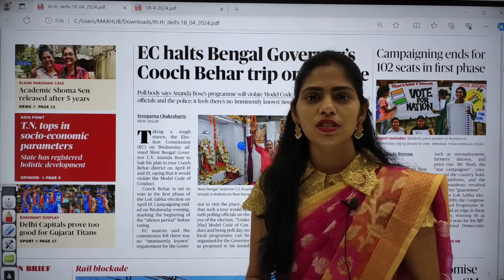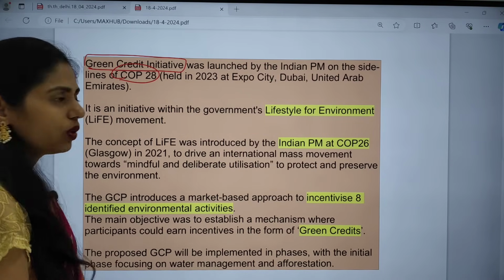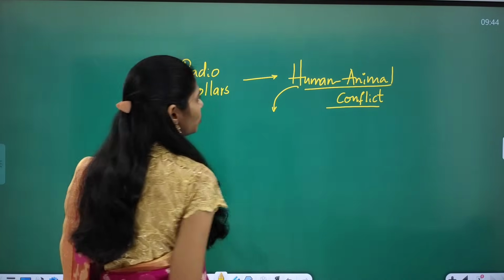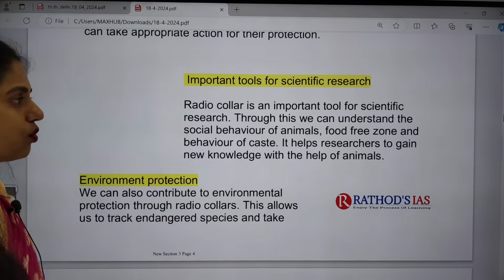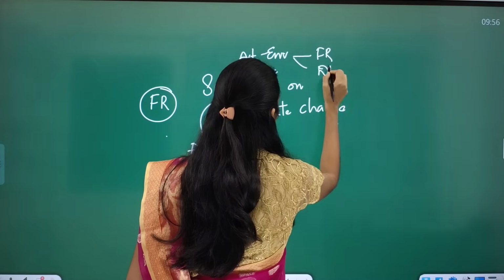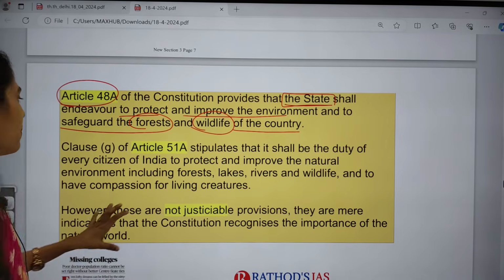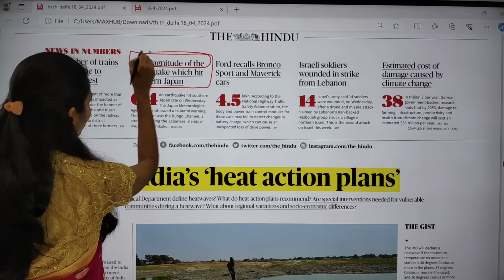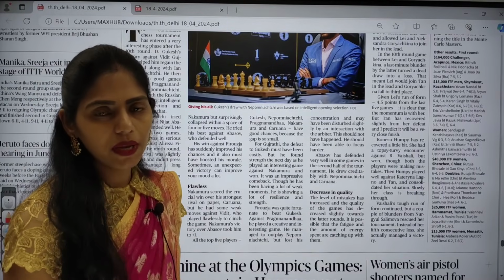18-4-2024 | The Hindu Newspaper Analysis in English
Mains Answer writing course Schedule:
18 April 2024 | The Hindu Newspaper Analysis in English